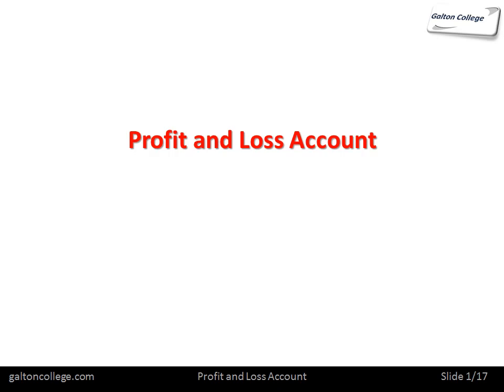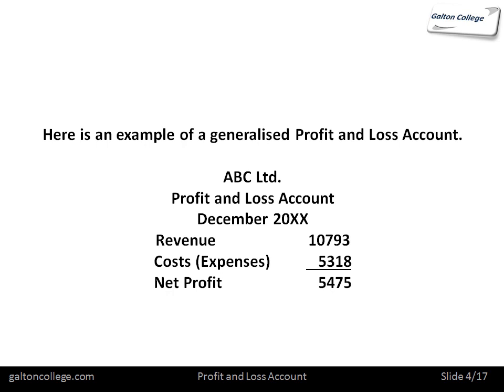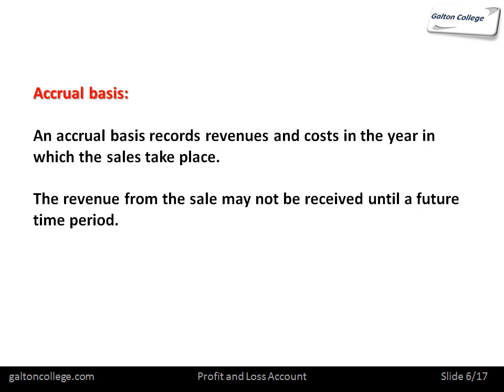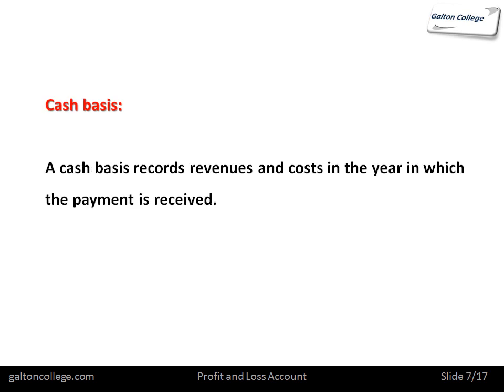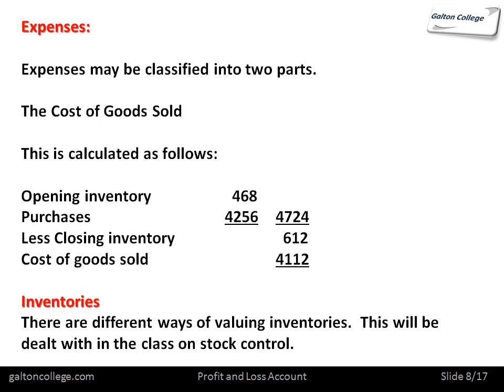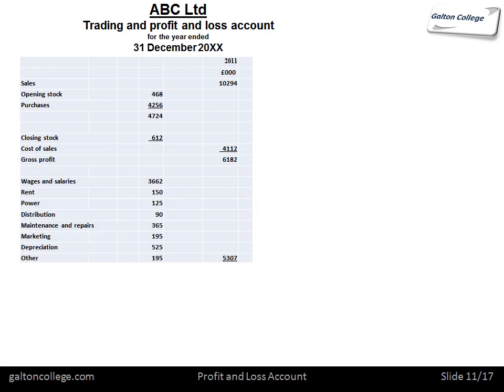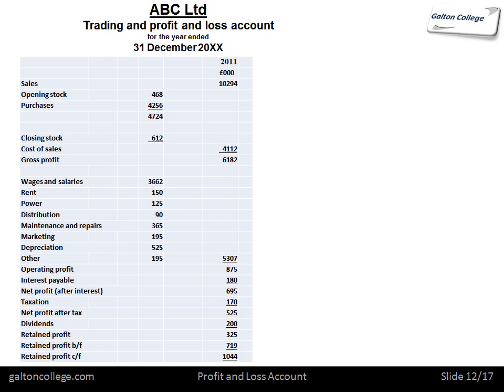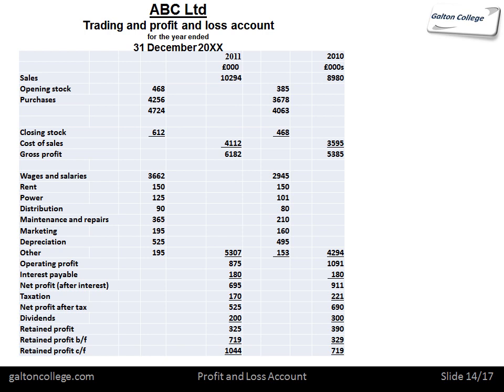Profit and loss account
In this 10-minute academic study video, we will explore the fundamentals of Profit and Loss (P&L) account, also known as an Income statement. Suitable for undergraduates and some postgraduates from around the world, this video aims to provide a supportive and helpful learning experience.

A P&L account is a financial statement that shows the revenues, expenses, and net profit or loss of a business during a particular period. As an essential financial tool for any company, it helps to evaluate the overall performance of a business and make informed decisions.

During the first 5-minute session, we will discuss the basics of P&L account, including the format, key components, and how it differs from a balance sheet. We will also delve into the significance of revenue and expense recognition, and how they affect the bottom line.

In the second 5-minute session, we will dive deeper into the P&L account and look at various ratios and metrics used to evaluate a business's performance. We will also explore the importance of analyzing trends and comparing financial statements over different periods.

By the end of this study video, students should have gained a comprehensive insight into the Profit and Loss account, and how it plays a crucial role in assessing a company's financial health.
So, grab a notebook and pen, and join us for this informative session. We hope you enjoy studying with us at Galton College.
Remember, learning is a continuous process, and we are here to support you every step of the way. For more study resources and academic support, visit our